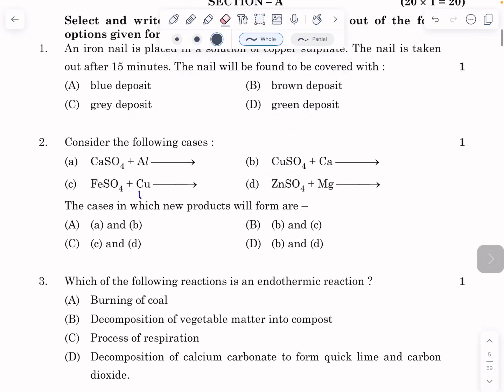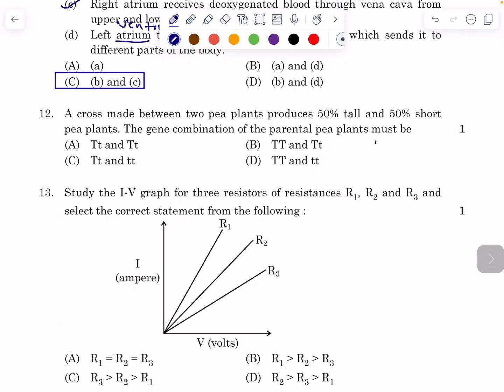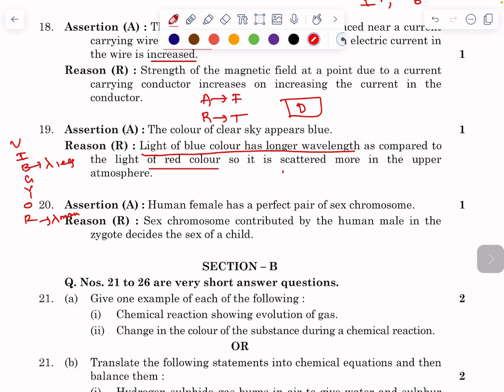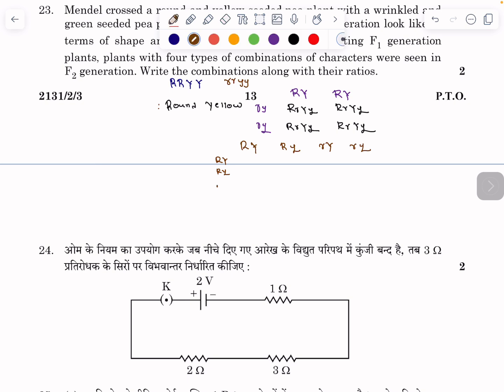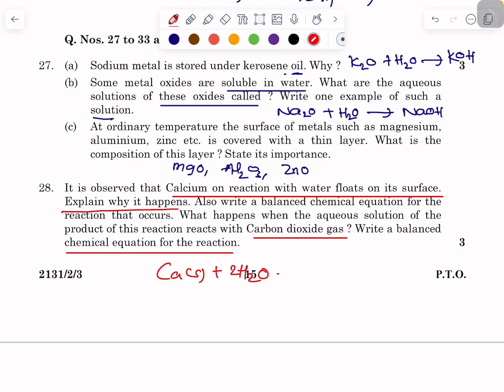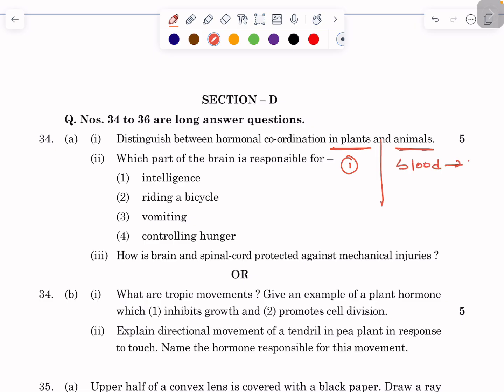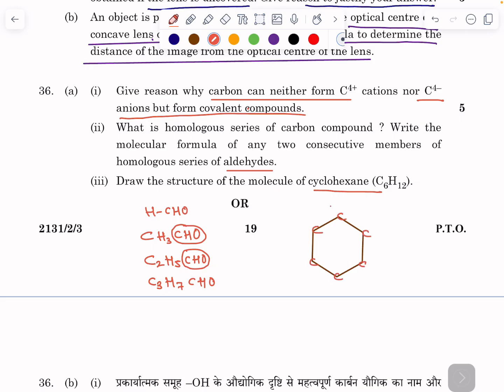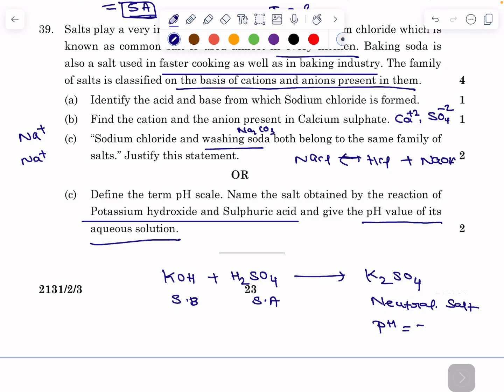Cbse 2024 science pyq question paper explanation